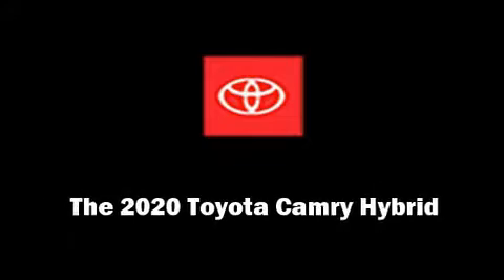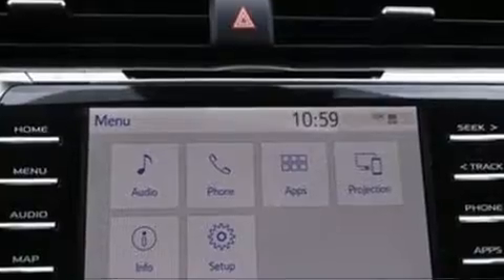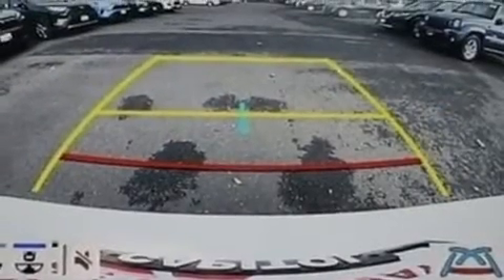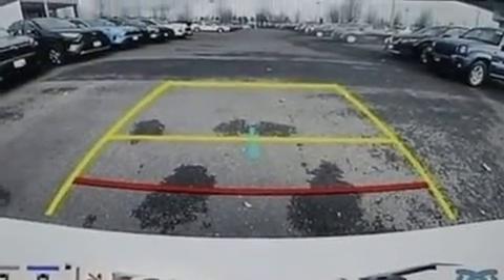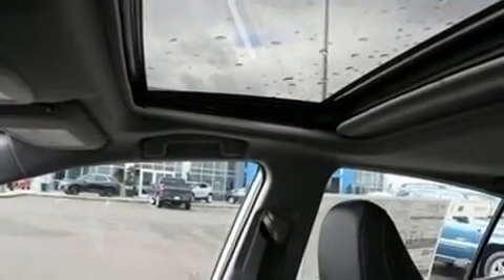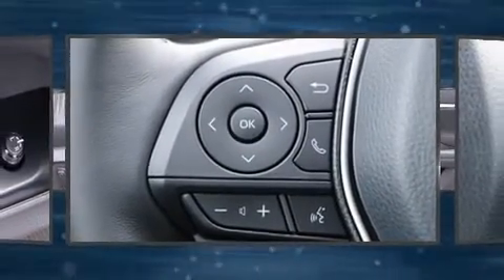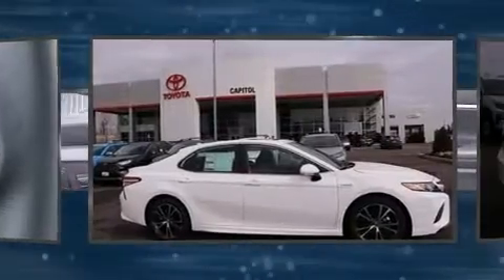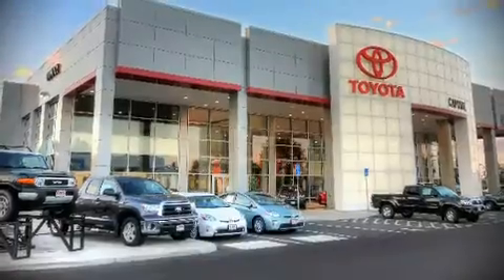2020 Toyota Camry Hybrid SE in Salem, OR 97301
Capitol Toyota
783 Auto Group Avenue Ne

Sensibility and practicality define the 2020 Toyota Camry Hybrid. This 4 door, 5 passenger sedan will allow you to take command of the road with confidence! Smooth gearshifts are achieved thanks to the 2.5 liter 4 cylinder engine, and for added security, dynamic Stability Control supplements the drivetrain. The following features are included: front bucket seats, air conditioning, fully automatic headlights, power door mirrors, remote keyless entry, an overhead console, and 1-touch window functionality. Toyota also prioritized safety and security by including: head curtain airbags, front side impact airbags, traction control, brake assist, ignition disabling, an emergency communication system, and 4 wheel disc brakes with ABS. Adaptive cruise control maintains a pre set distance behind the car ahead of you, simplifying highway driving and enhancing safety. Our experienced sales staff is eager to share its knowledge and enthusiasm with you. They'll work with you to find the right vehicle at a price you can afford. We are here to help you.